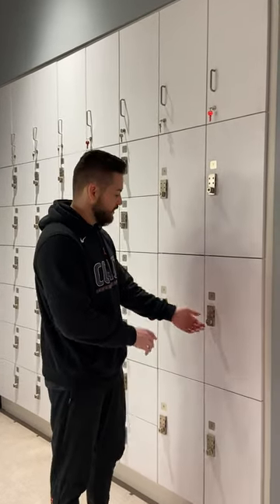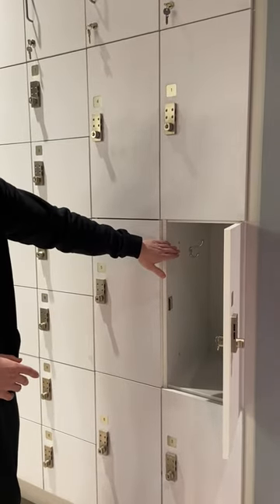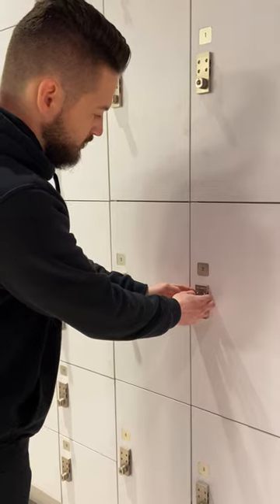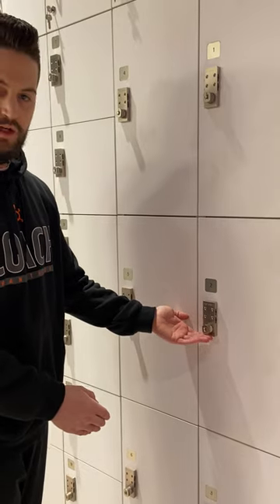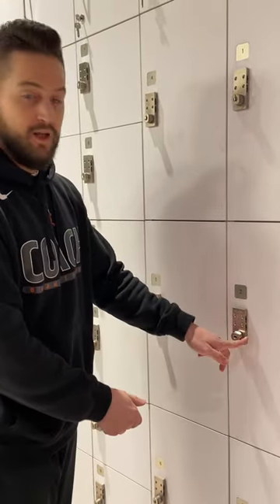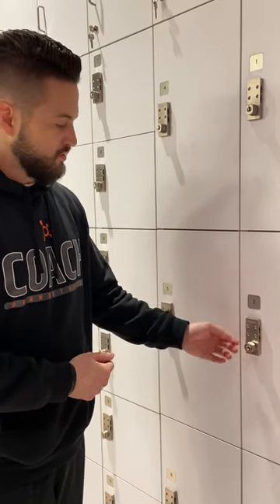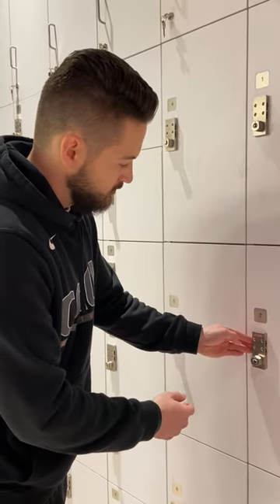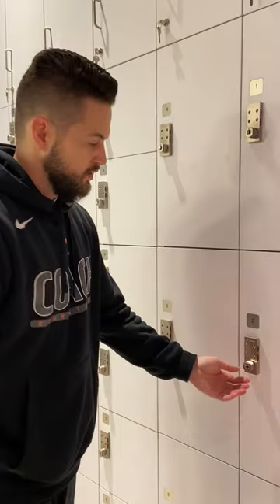OTF Gambrills Locker Video